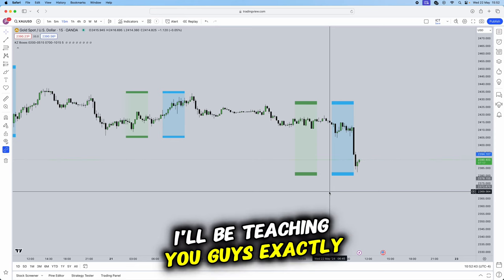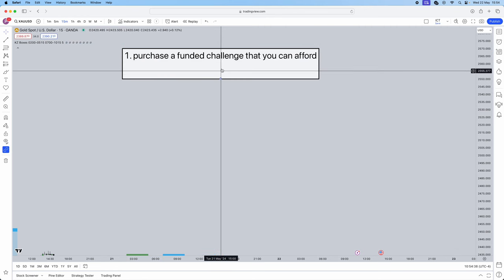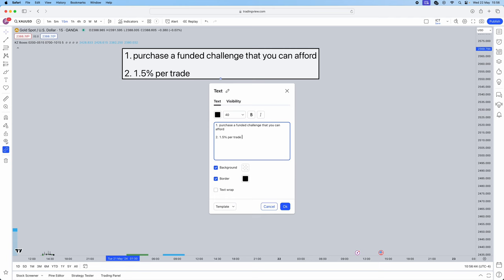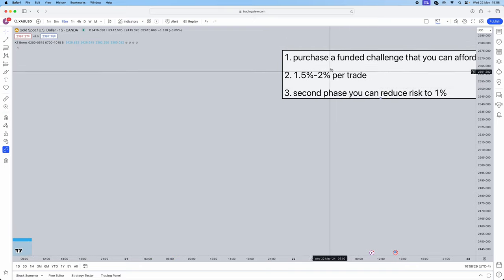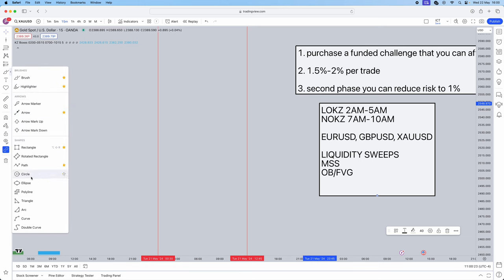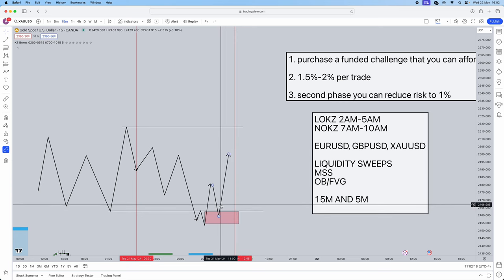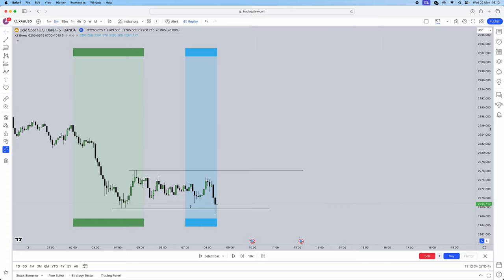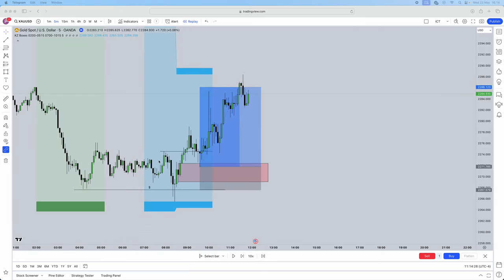HOW TO PASS A FUNDED ACCOUNT (STRATEGY INCLUDED)